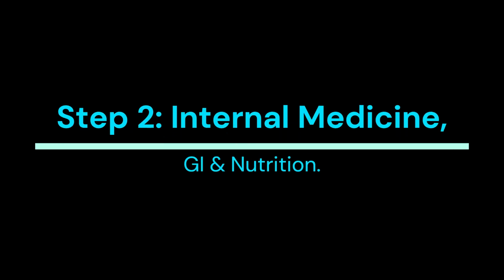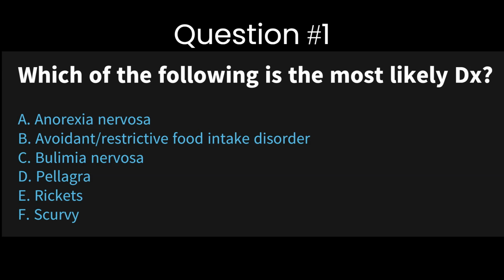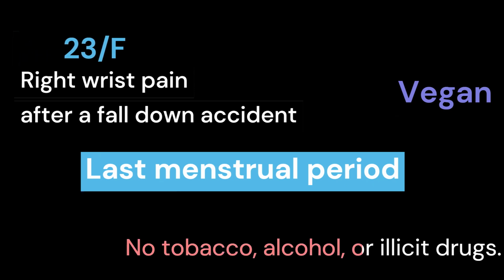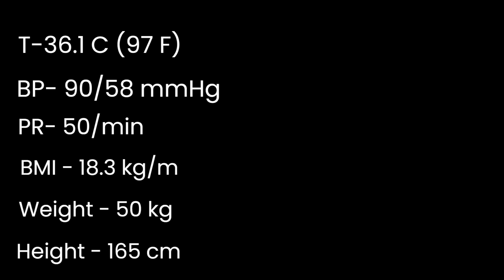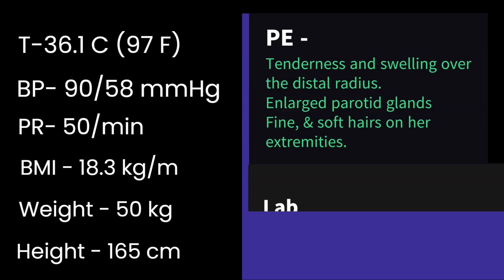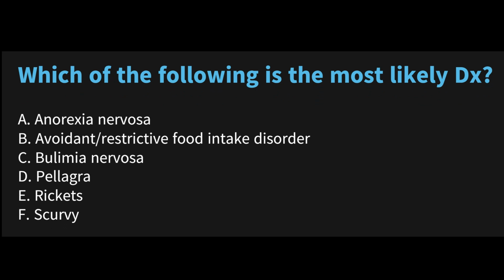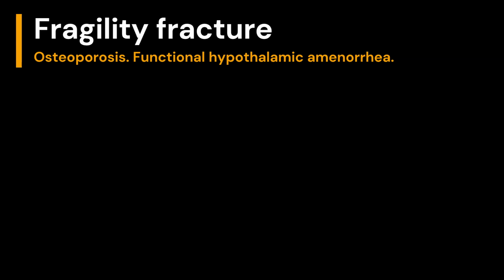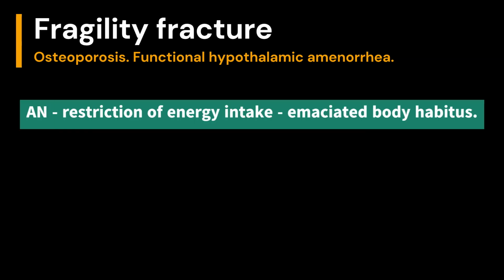The vegan women with no menstruation: usmle step 2 ck gastrointestinal system Q # 1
In this video, we’ll be discussing a case scenario of a 23-year-old woman who came to the emergency department due to right wrist pain after a fall. She has been trying several diets to lose weight and is currently consuming a vegan diet. Her last menstrual period was 3 months ago. She does not use tobacco, alcohol, or illicit drugs. Her physical examination shows tenderness and swelling over the distal radius, enlarged parotid glands, and fine, soft hairs on her extremities. X-rays reveal a nondisplaced fracture of the right distal radius and generalized radiolucency of the bone. We’ll be discussing the most likely diagnosis based on the case.